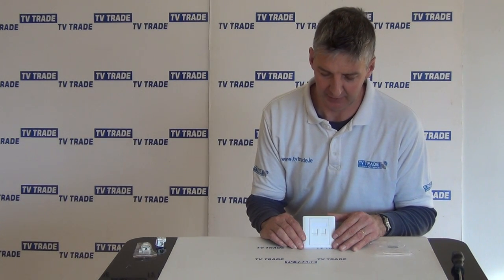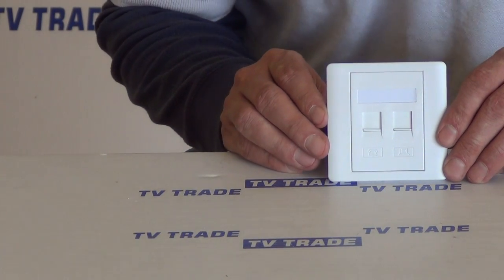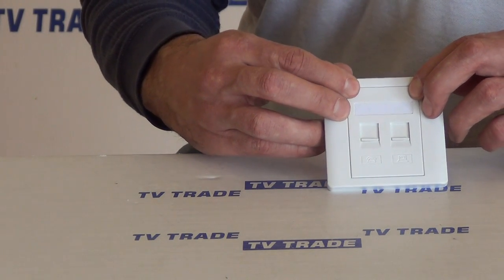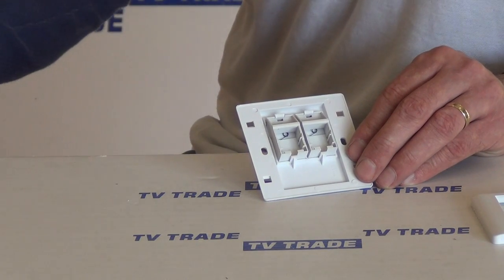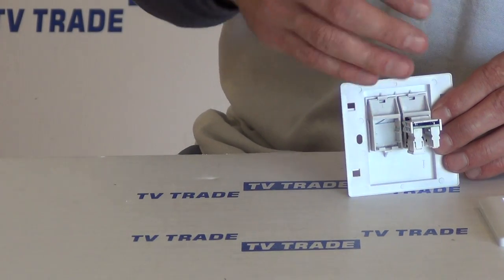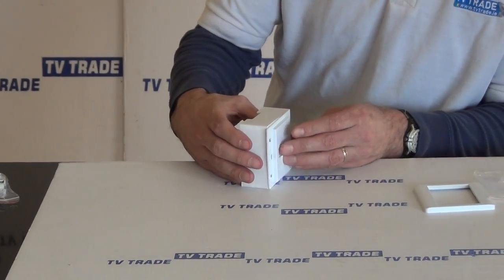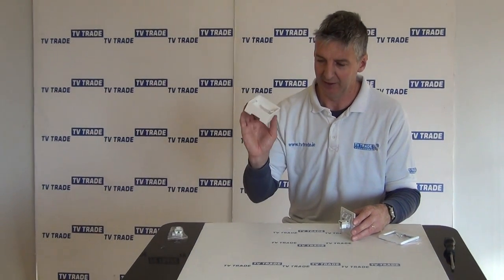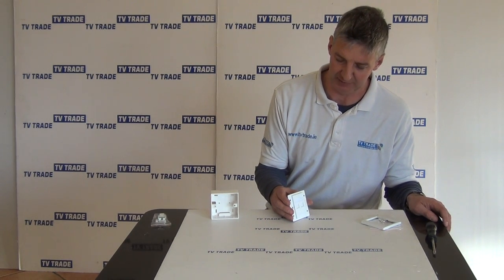2 Gang RJ45 Wall Face Plate